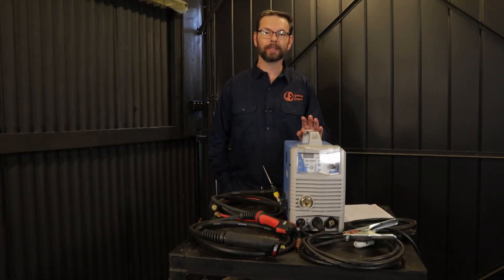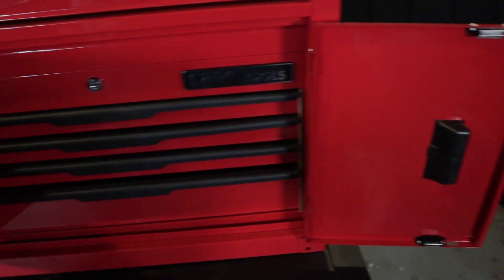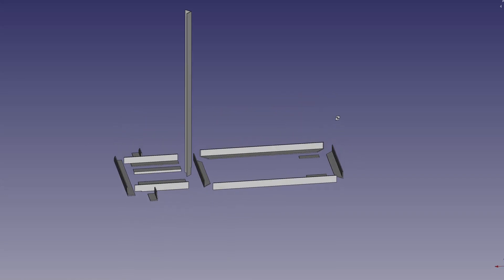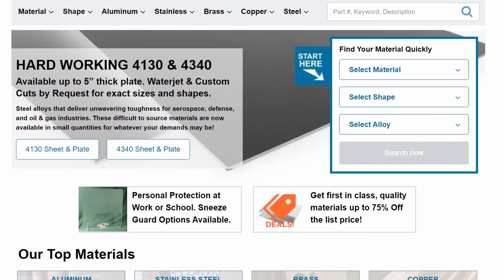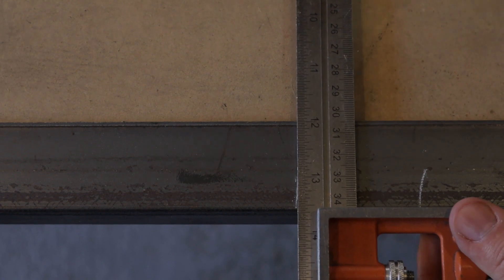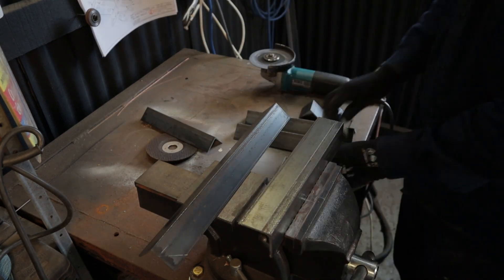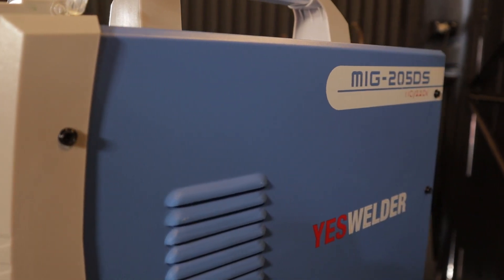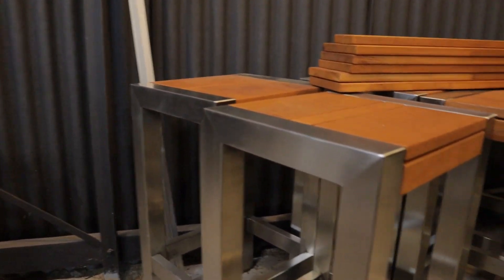Welding Cart Build DIY [ FreeCad Colab With Joko Engineering]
This welding cart uses the 6 draw tool chest to maximize the space in your shop. This is a series with Joko Engineering were he breaks down how to draw my welding cart design in FreeCad.

How to model angle in a Freecad and make a part library for future projects

I will discuss the hands-on marking out and the cutting process. I will be using the Yeswelder 205DS for the welding of the welding cart.

Welding Empire is an associate of the Amazon Associates program. This means Welding Empire will make a commission from qualifying sales.

The 6 draw Tool Chest

1000lb Casters

YesWelder 205DS Amazon US

10 % on everything. I will make a commission for the sale at no cost to you.

Mentioned Videos

Intro Track Music by